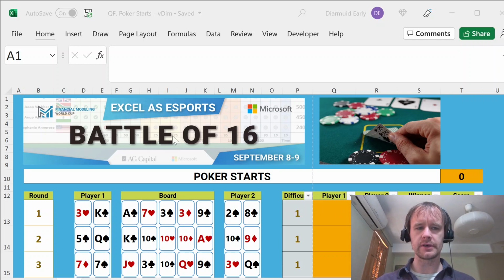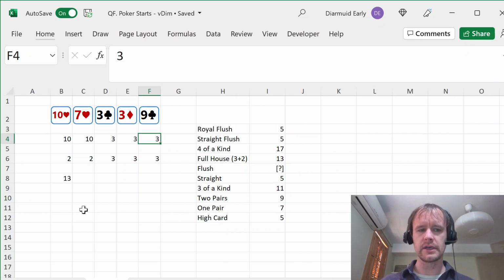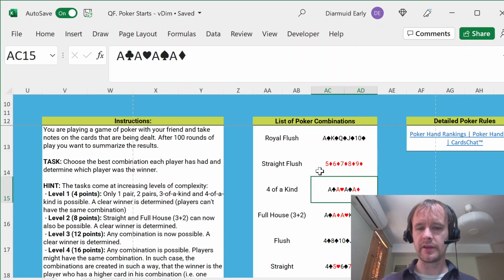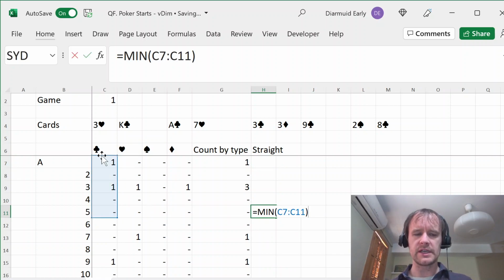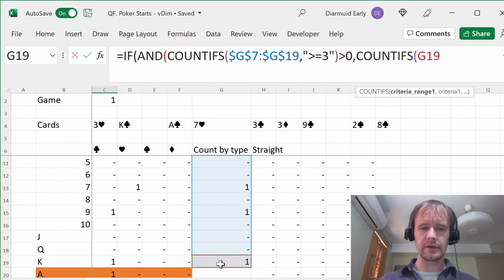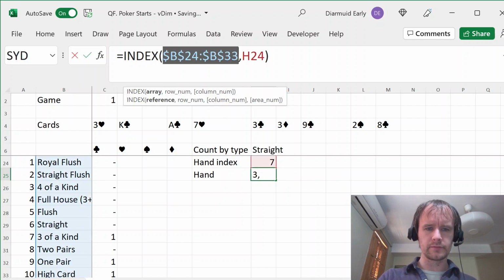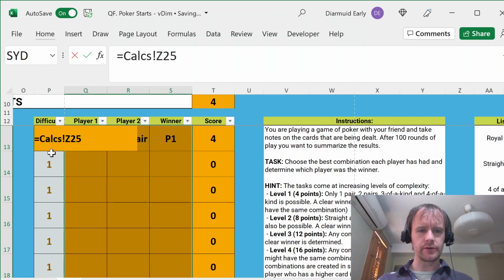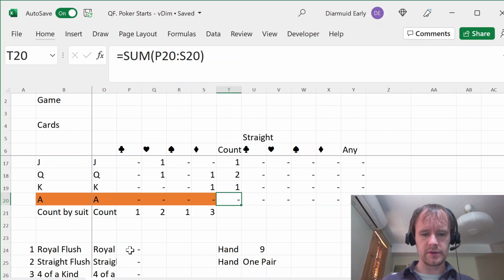Scoring Texas Holdem poker hands in Excel (FMWC Battle of 16 problem)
This is a video walkthrough of how to score Texas Holdem poker hands in Excel, based on a problem from the Battle of 16, an Excel problem-solving competition organized by the Financial Modeling World Cup.

If you'd like to try it yourself, you can purchase the problem (including the answers, but not worked solutions) here:

And if you'd like to watch people attempting it in the live competition, you can see it here (answering this question starts at 1:41:43):

Sections
00:00 Introduction
01:41 Some thoughts on the design
06:04 Possible hands
07:28 Setup
10:31 Working out the hands
16:11 Adding player 2
19:12 Tie-breaking
21:33 De-bugging & closing thoughts